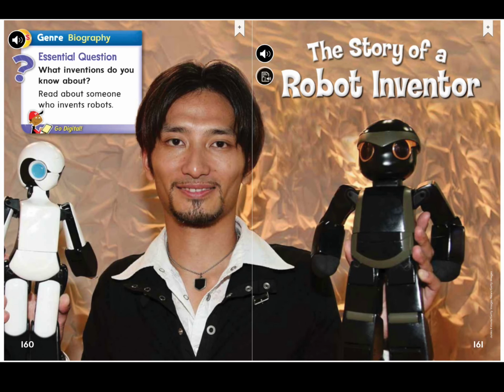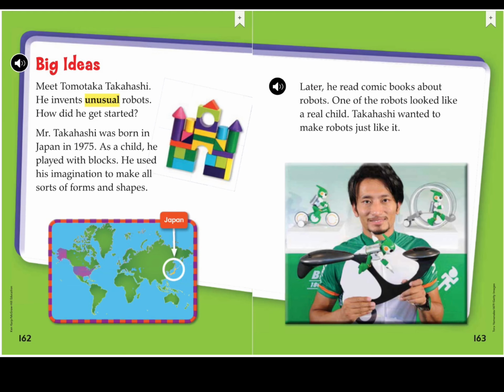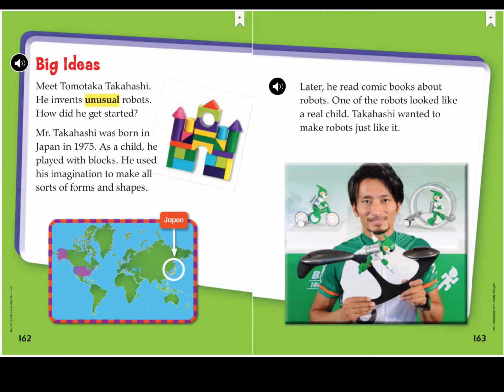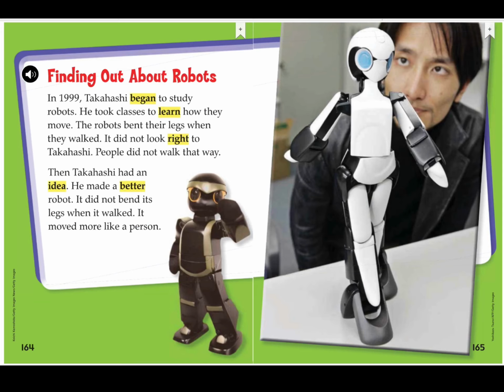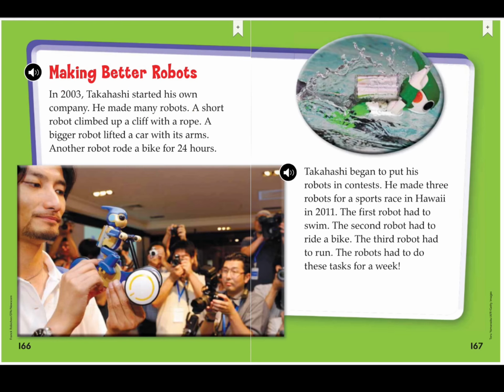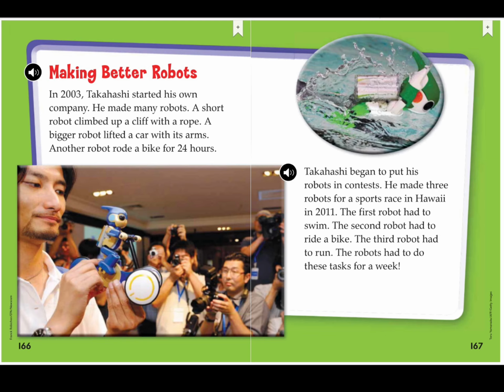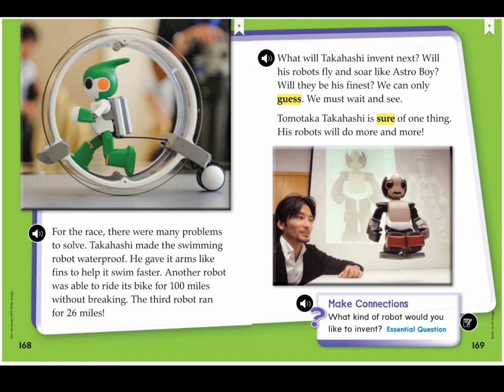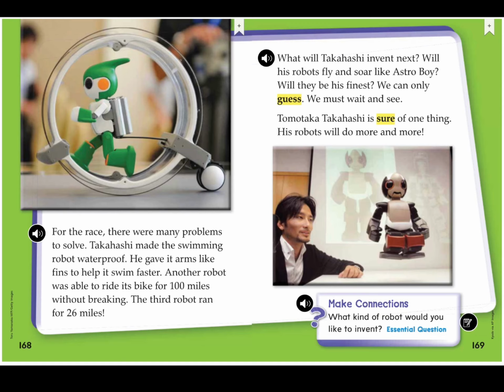Reading writing workshop 5.3